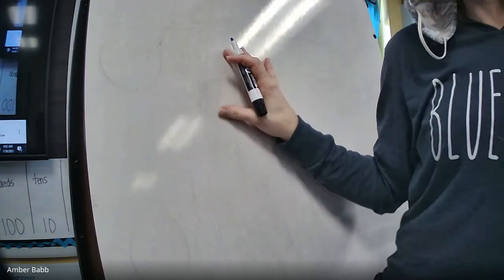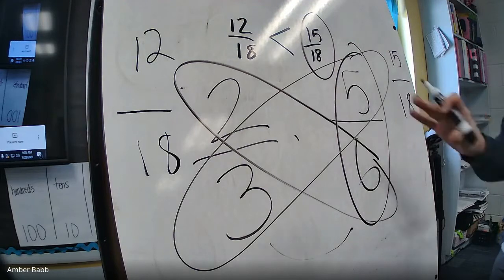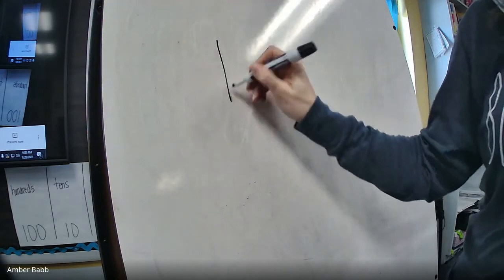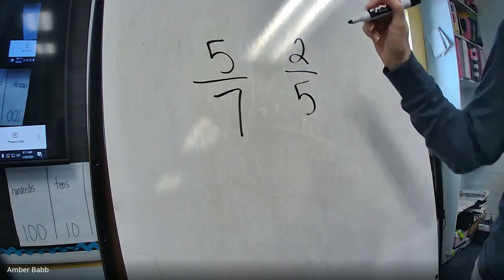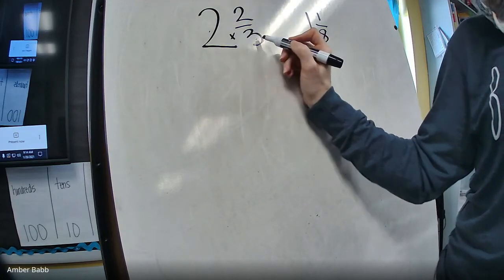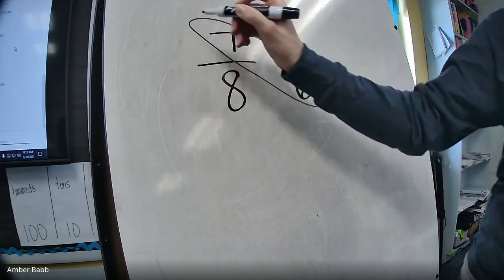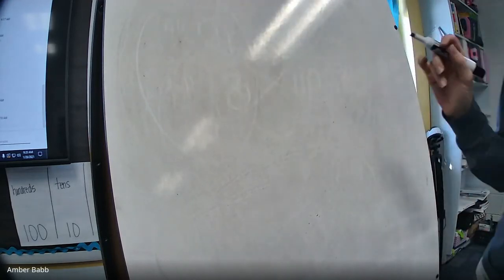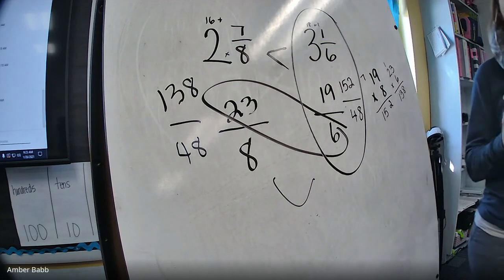math live 1/28